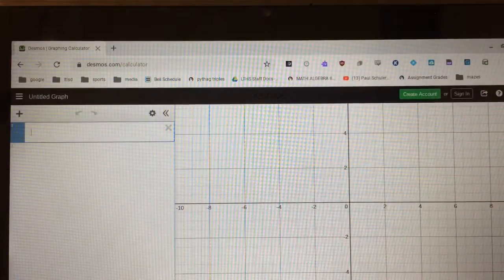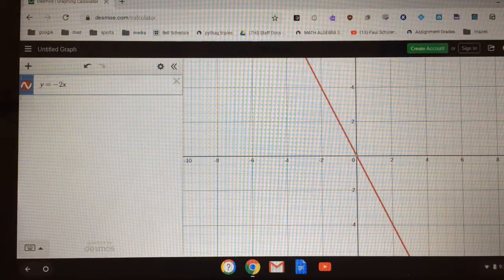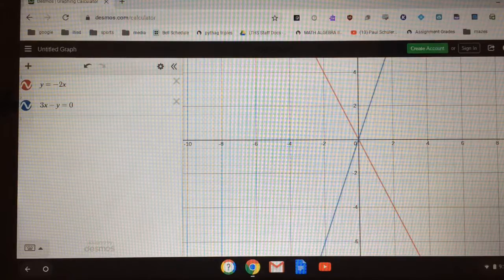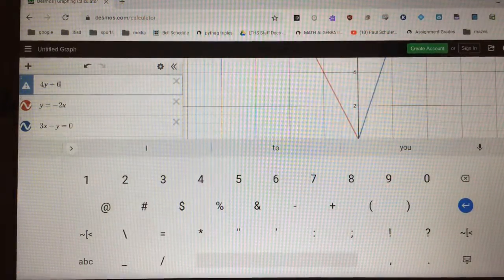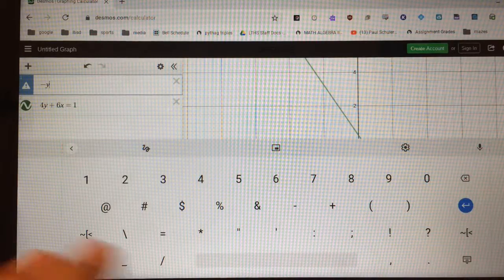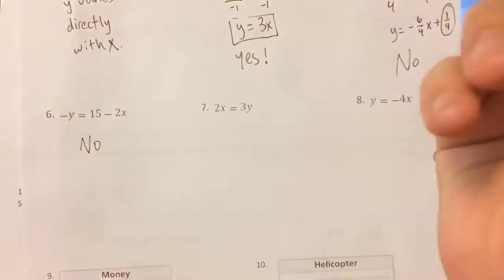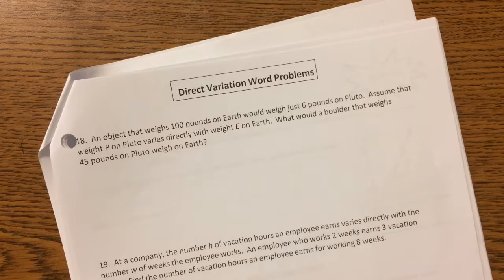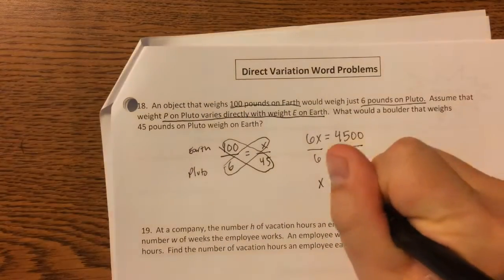algebra 1 | lesson 4-1 | direct variation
how to identify proportional relationships that have direct variation